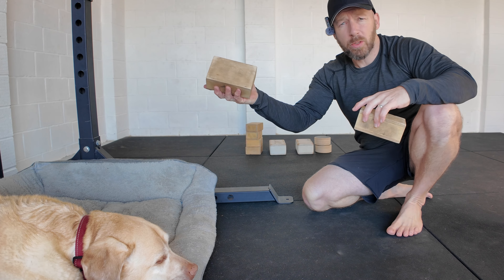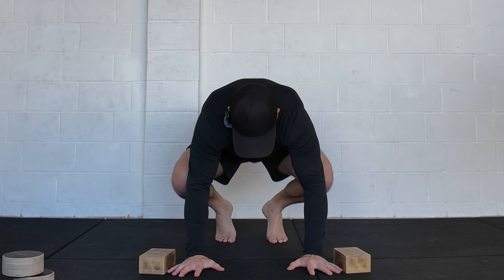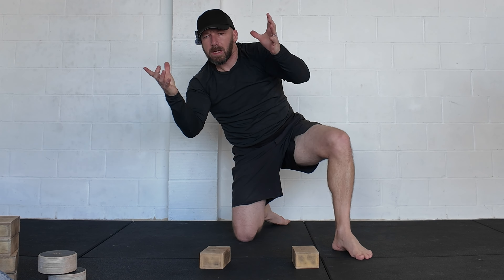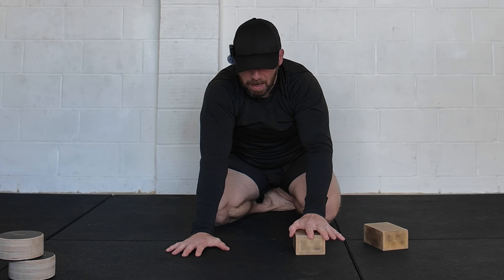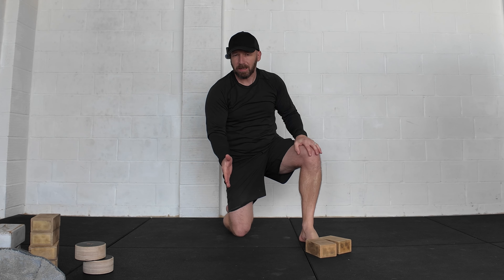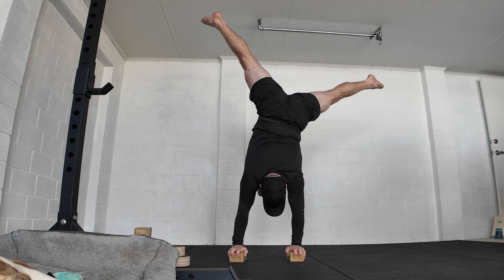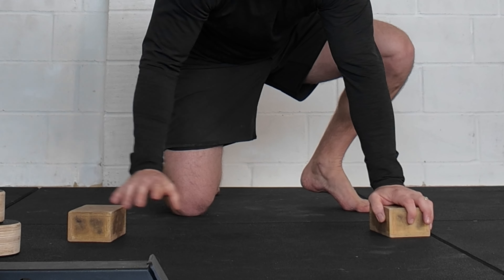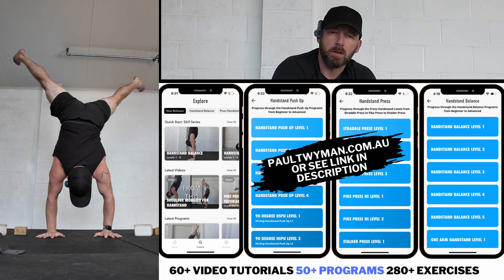HANDSTAND BALANCE Get Ready for One Arm Handstands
Learn to Handstand on Blocks. How to perform Block Climbing and Walking. A common tool in Learning to One Arm Handstand

- Handstand Balance
- Handstand Press
- Handstand Push Up
- Ring Strength
- Mobility